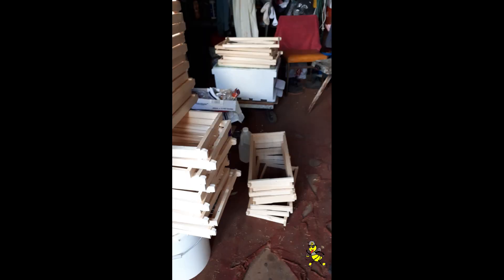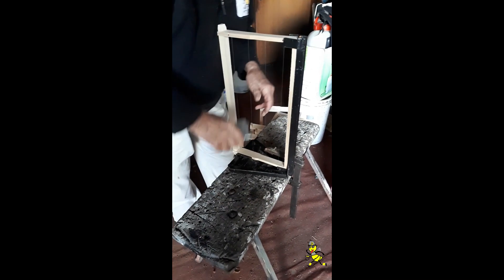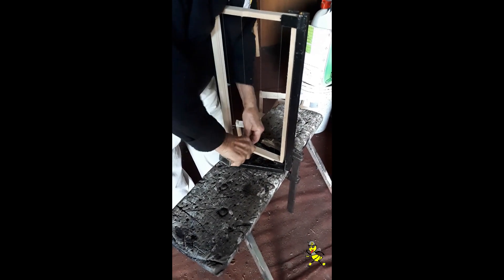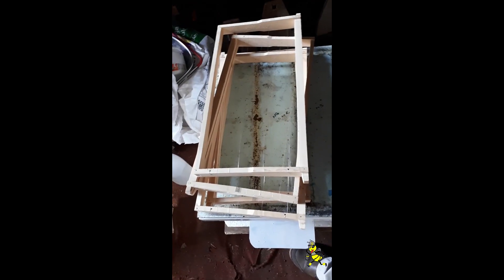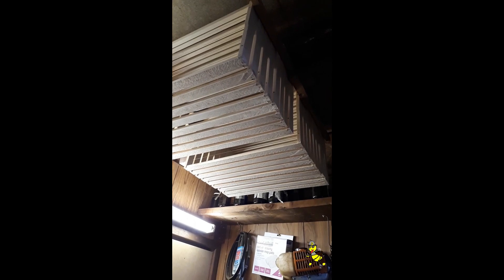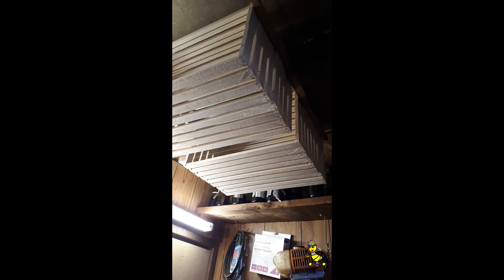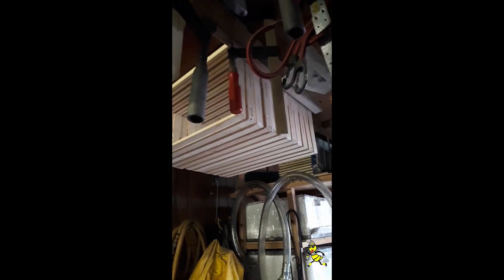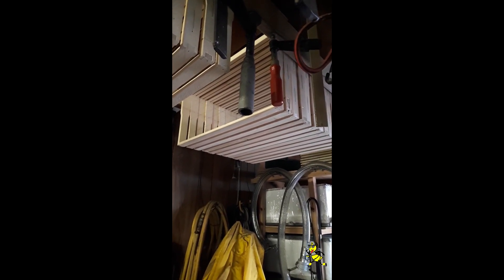PREP. Frames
Purchase 100 packs of full depth frames, plane shoulders from 35mm to 33 mm, so 10 frames fit with bee space into the old Imperial supers